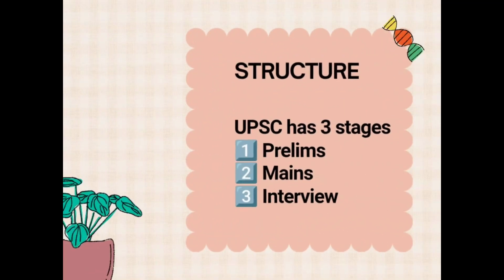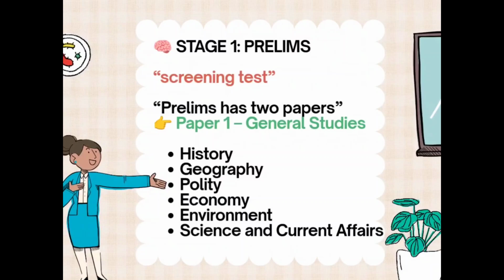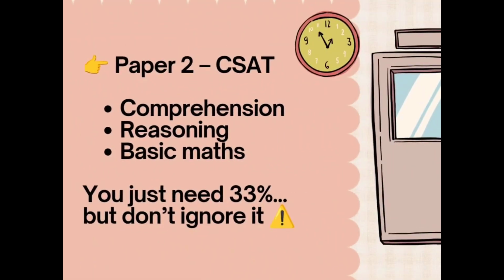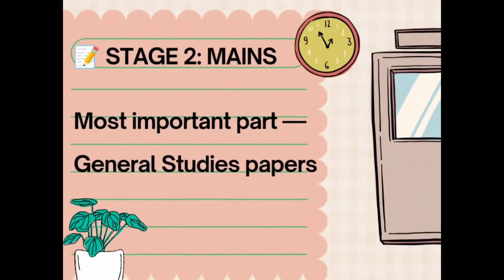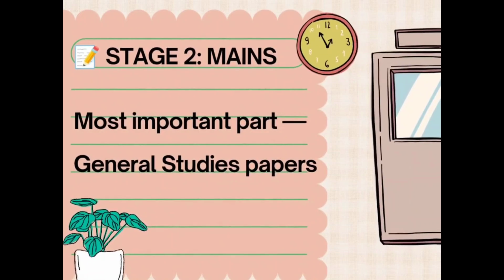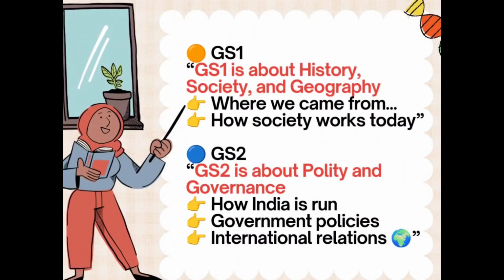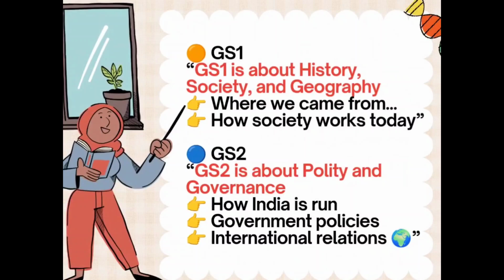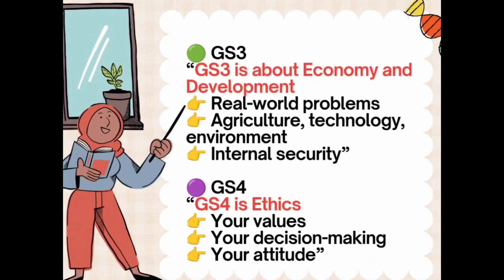UPSC Syllabus Secret 🤫 | Crack Exam with Smart Study#UPSC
🚀 UPSC SYLLABUS SIMPLIFIED IN 4 MINUTES | Complete Guide for Beginners
Are you confused about the UPSC syllabus? 🤯
Don’t worry — this video breaks down the entire UPSC Civil Services Exam syllabus in a simple, clear, and easy-to-understand way!
In just 4 minutes, you’ll understand: ✅ Prelims syllabus (GS + CSAT)
✅ Mains syllabus (GS1, GS2, GS3, GS4)
✅ Optional subjects overview
✅ How to approach each stage smartly
🎯 Whether you're a beginner or restarting your preparation, this video will give you a clear roadmap to start your UPSC journey confidently.
Most aspirants fail because they don’t understand the syllabus properly.
Once you master the syllabus, your preparation becomes 2X faster and smarter!
📖 Perfect for:
✔️ Beginners starting UPSC preparation
✔️ Students confused about subjects
✔️ Aspirants looking for a quick revision
🔥 Pro Tip:
Print the syllabus and revise it regularly — toppers swear by this strategy!
“What is your biggest challenge in UPSC preparation?”